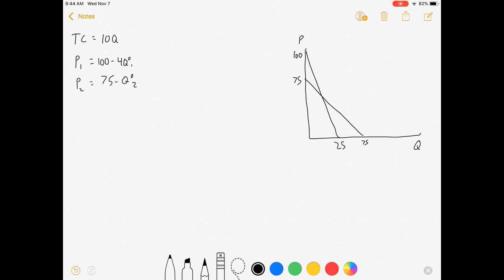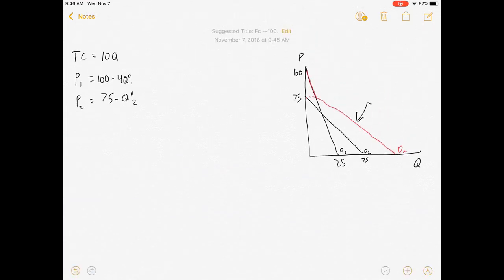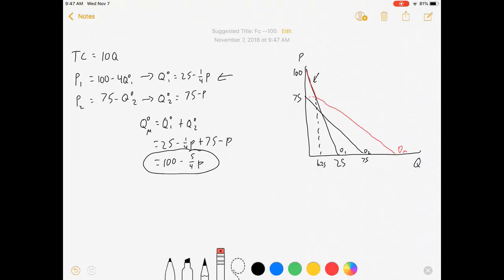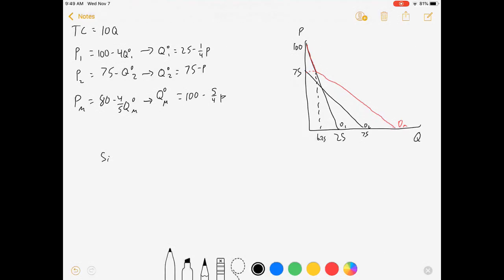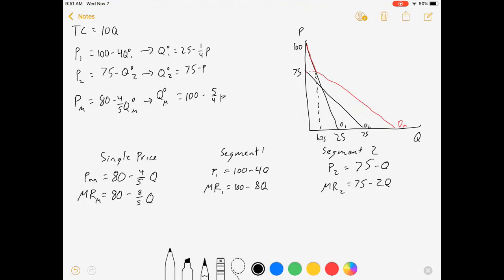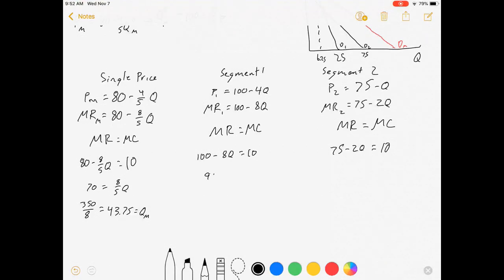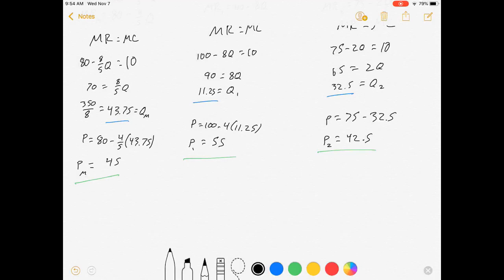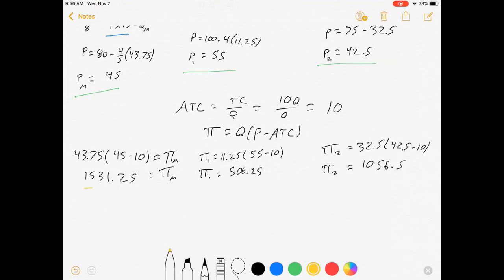Third Degree Price Discrimination: Segmented Market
I use an example to show how segmenting a market, if segmenting is possible, can yield higher profits for a monopolist than a single price strategy. This is appropriate for an intermediate microeconomics course with no calculus.